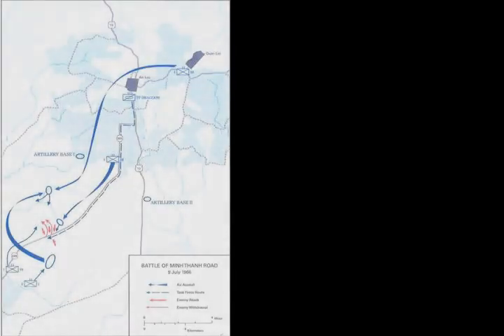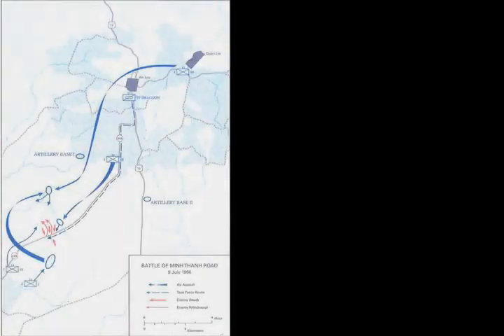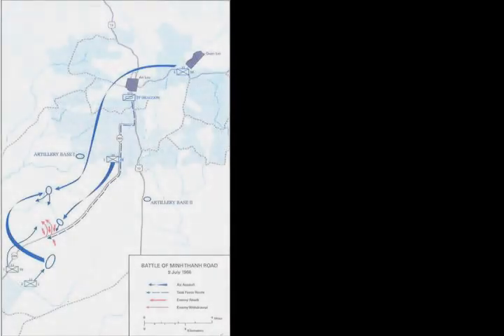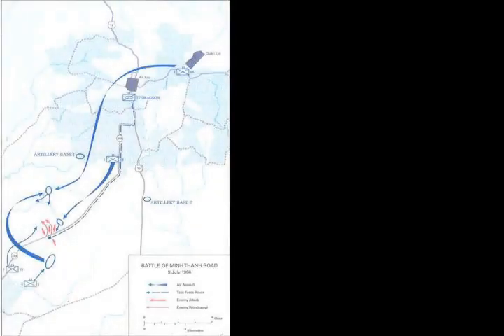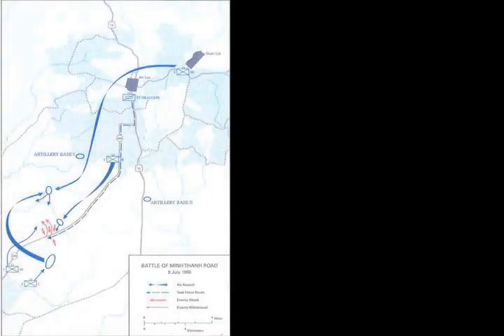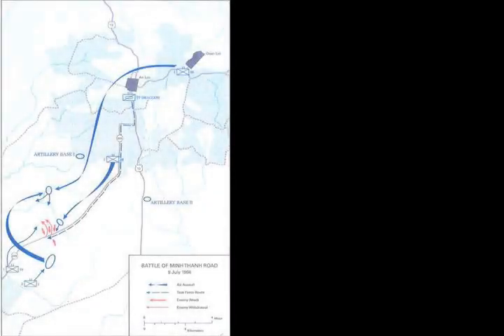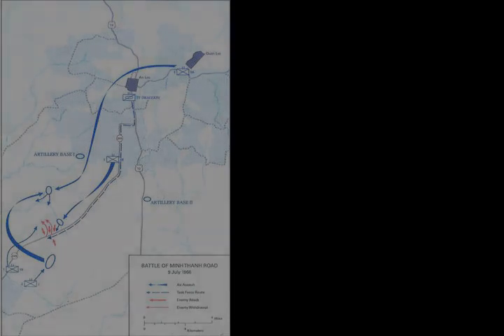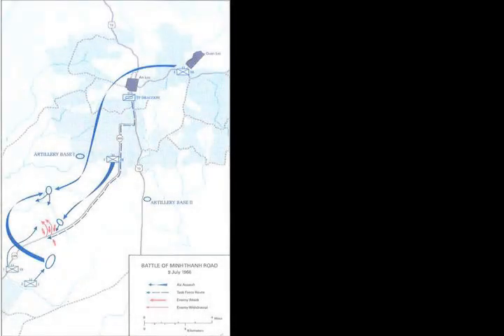Battle of Minh Thanh Road - Wikipedia article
Video summary:
Part of Operation El Paso II, The Battle of Minh Thanh Road took place on 9 July 1966 when a Viet Cong force attacked a 1st Infantry Division column and in turn was attacked by a larger reaction force based on three infantry battalions and supporting fire. The Viet Cong, primarily armed with RPG-2, recoilless rifles and small arms engaged and destroyed some vehicles in the initial column but were pushed back by the combined reaction force. The attacking Viet Cong unit was able to fall back using the heavy jungle in the area as cover.